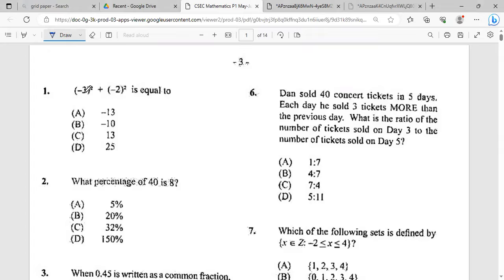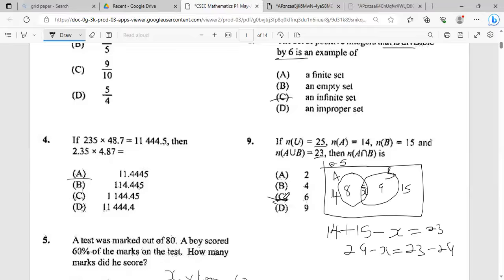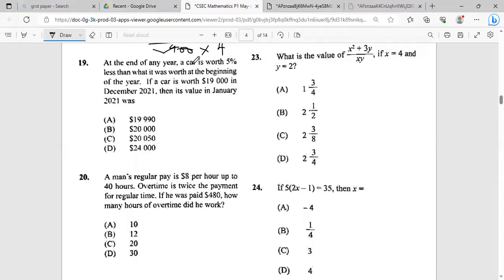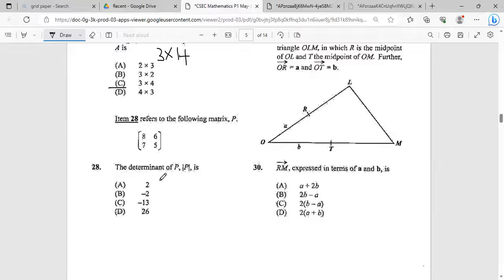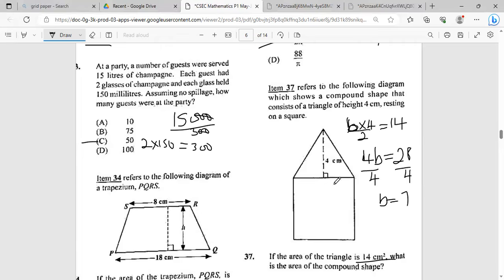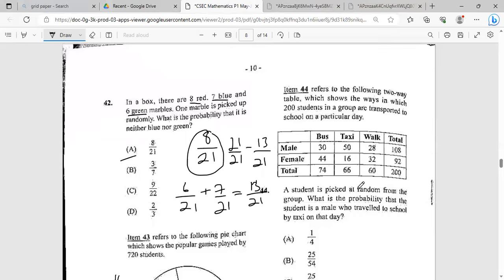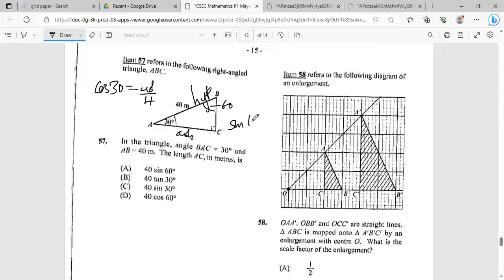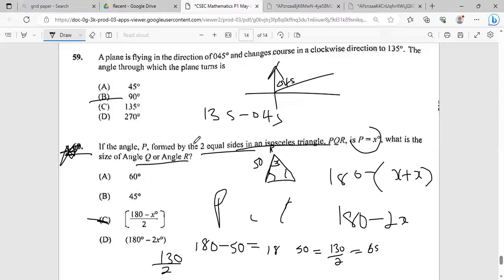CXC JUNE 2023 PAPER 1 DETAIL SOLUTION HOW MANY YOU GOT